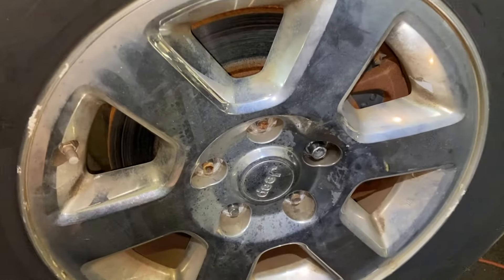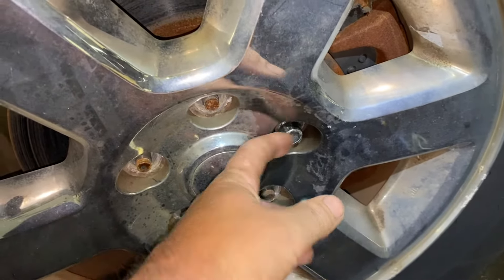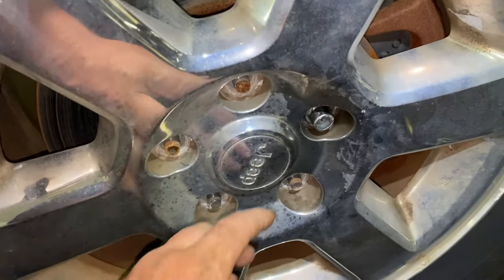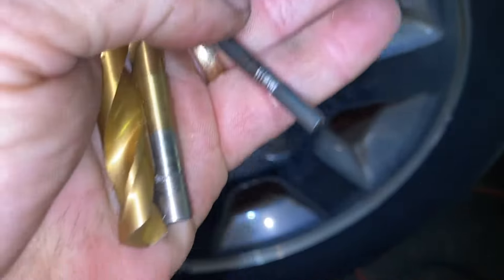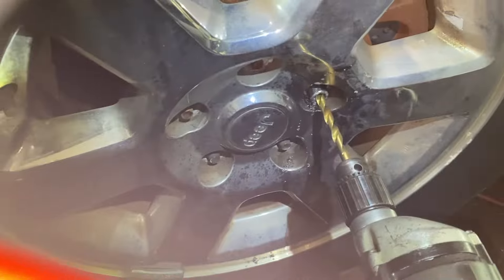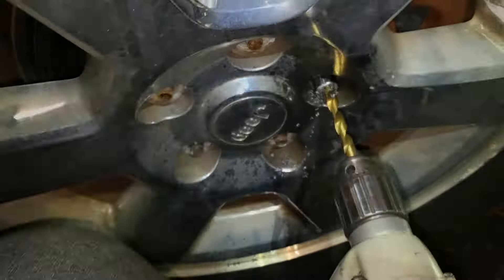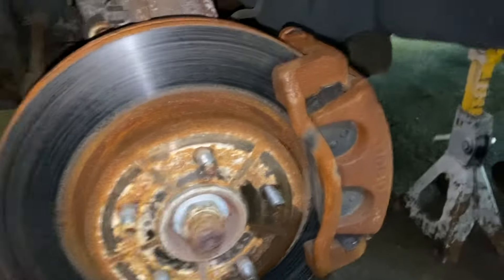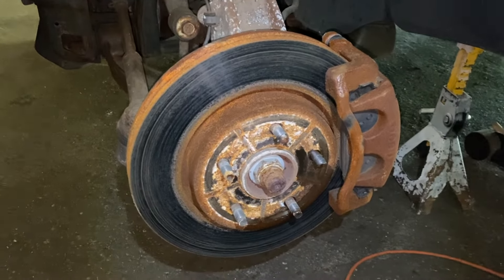How To Remove A VERY Stripped Lug Nut - When All Tools Failed - Guaranteed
How to remove a broken or stripped lug nut when extractor removal tools failed without damaging your rim.

💰Save money on other  vehicle maintenance and repairs :
⁉️QUESTIONS
future.